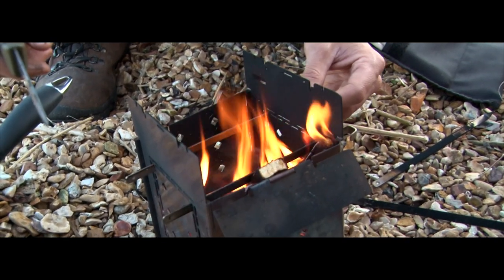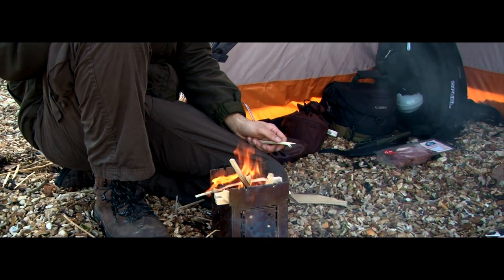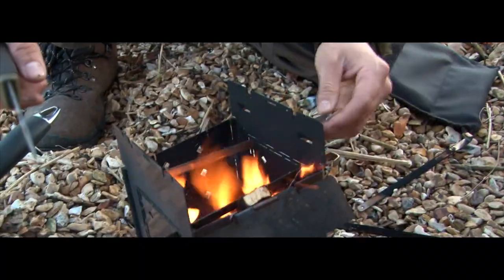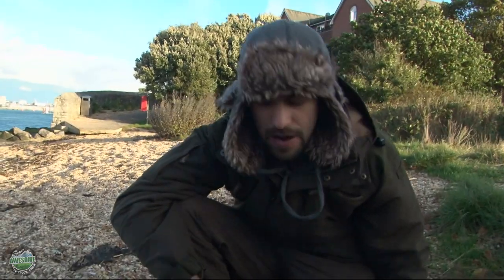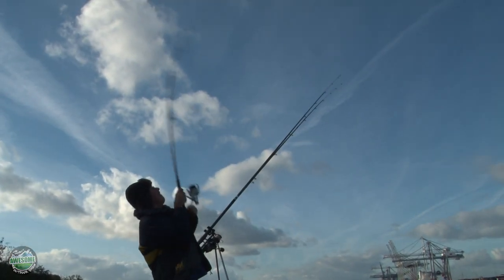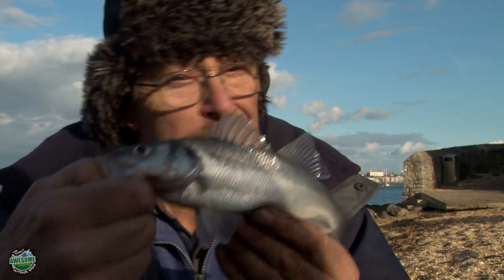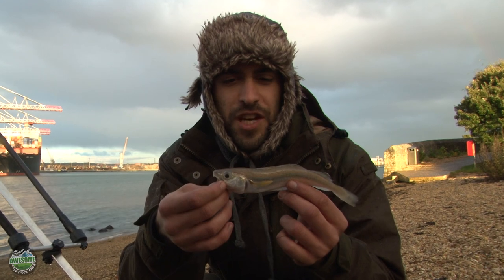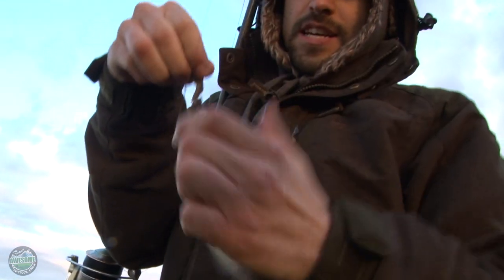Beach Fishing and BACON!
So I went Beach Fishing on the South Coast of England with my Dad Graeme. We took the Firebox folding stove to cook up some damn fine BACON! You can't beat having a fire in the winter. With the firebox, not only can you cook from it but it can keep you warm during those cold days. Oh, and we had fun catching fish too :) - Mike